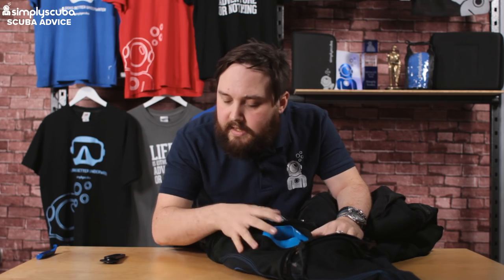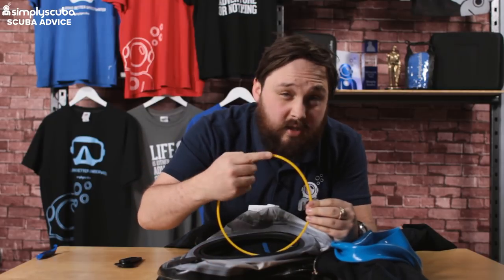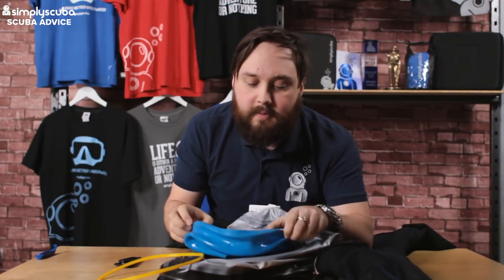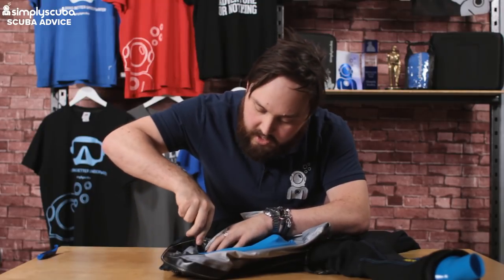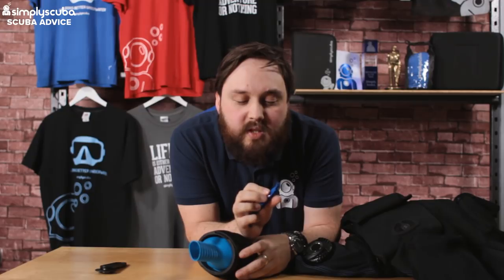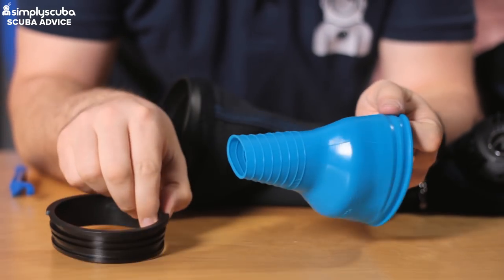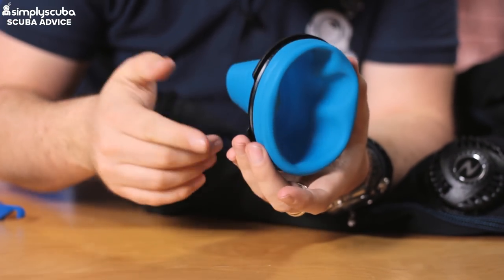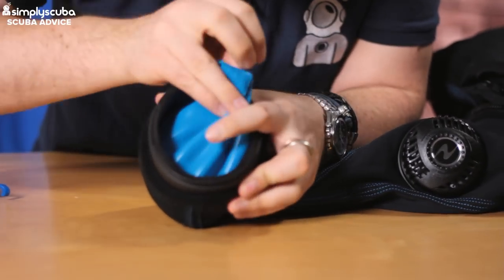How To Change A Silicone Seal On Your Drysuit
On a drysuit there will be tight seals at the neck and wrists. Some manufacturers tend to use neoprene seals and some use Latex. Latex seals tend to be the most efficient seals, but over time they will perish. Luckily they can be replaced and home kits are available for you to do this yourself, although from experience, once you have tried to do it yourself to save money, the next time you need to get it done you will no doubt pay the extra for someone else to do it for you! We always recommend that a professional technician replaces the seals since a flooded suit due to a failed seal can be a frightening and dangerous experience.

When you receive your suit, the seals will almost certainly be too tight and if you look on the inside of the seals, you will notice thin rubber rings. These show where the seal can be cut back to, to improve the comfort and fit of your seal. A word of caution, no matter how tight the seal feels when worn, only cut off one ring at a time to make sure you don’t cut too much and end up needing a new seal straight away and always use a sharp instrument. The seal should still be tight after trimming as over time the seal will loosen, but it should not be too tight to cause dizziness or tingling.

Sources

Team
Presented By: Mark Newman
Written By: Mark Newman
Filmed By: Shaun Johnson
Edited By: Shaun Johnson